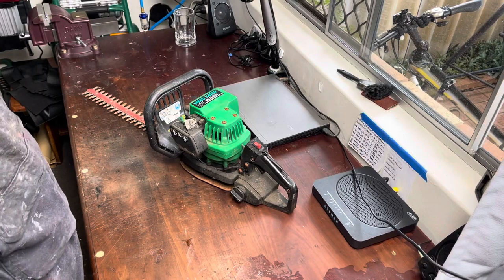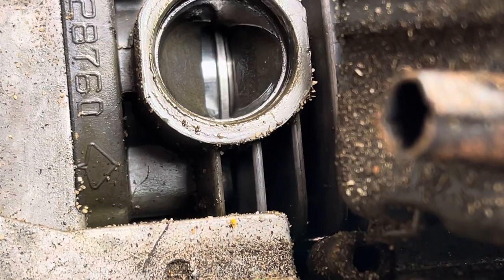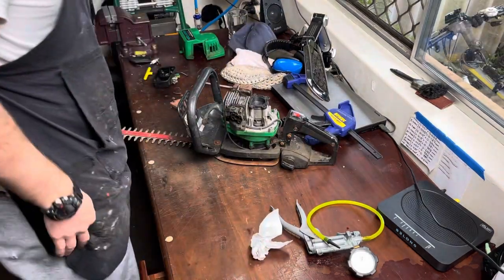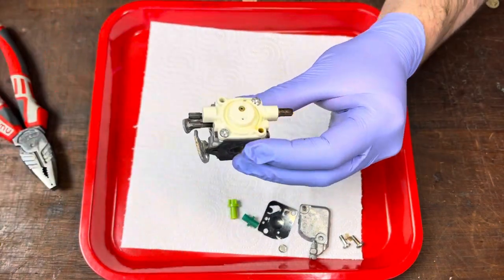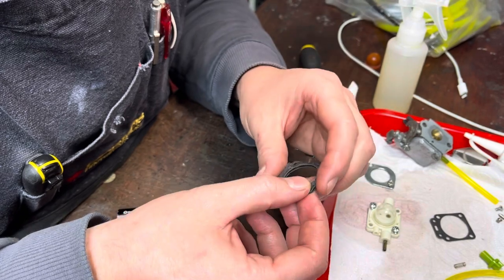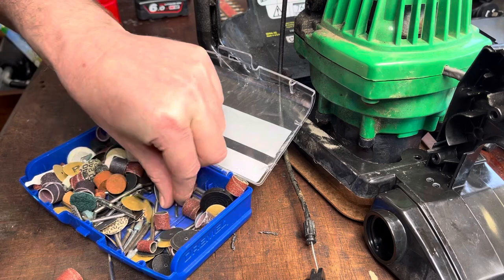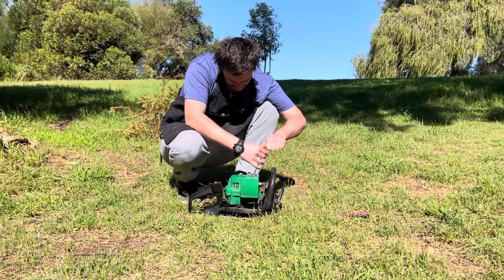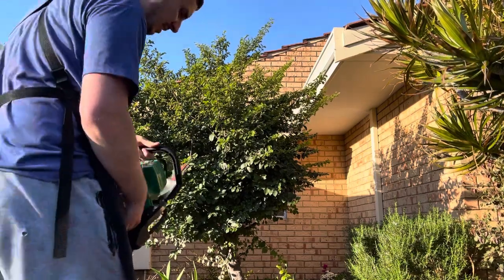1990’s USA Made Hedge Cutter - Service & Repair.